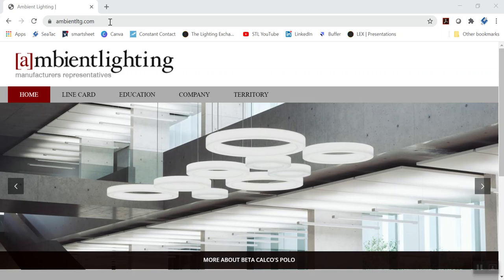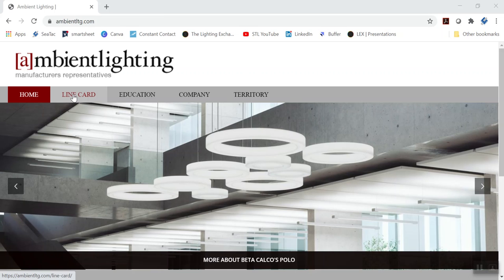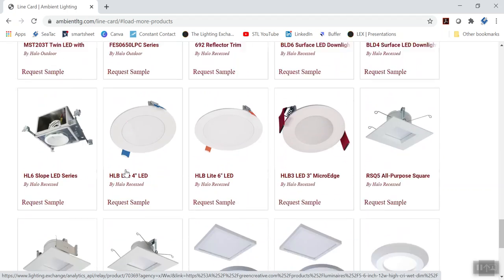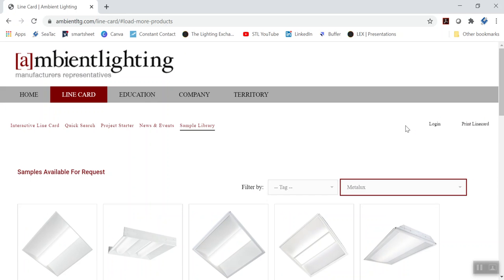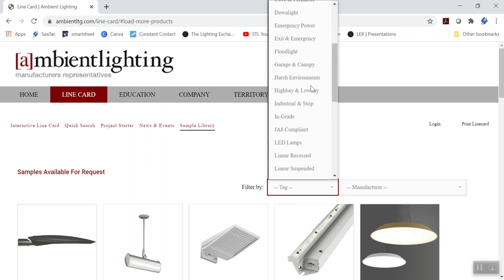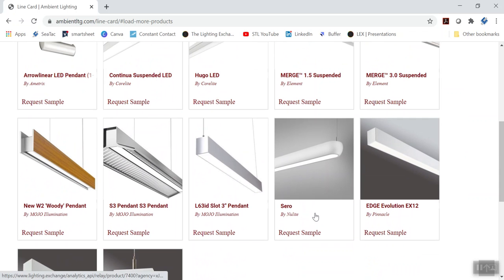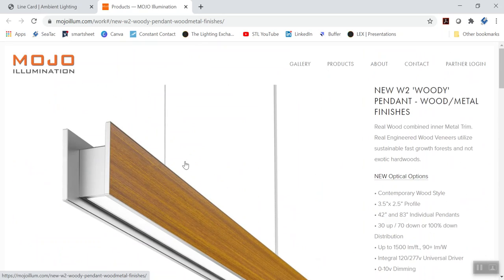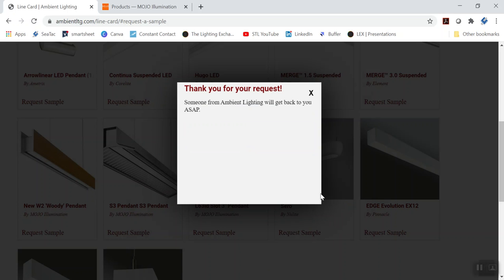Ambient Sample Library Tutorial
A quick 2 minute tutorial on how to request a sample using the Ambient Lighting & Controls online Sample Library.